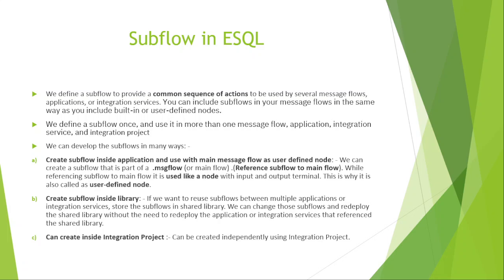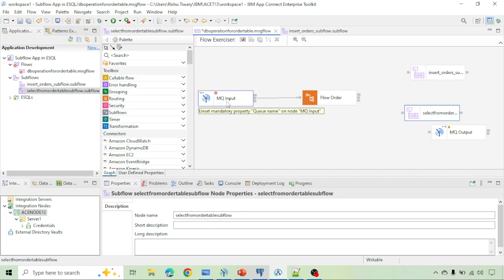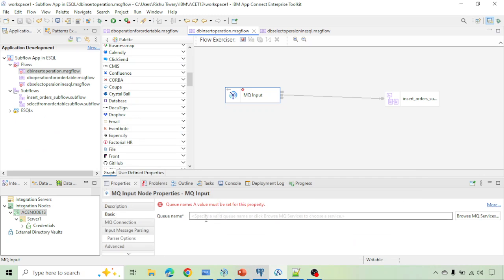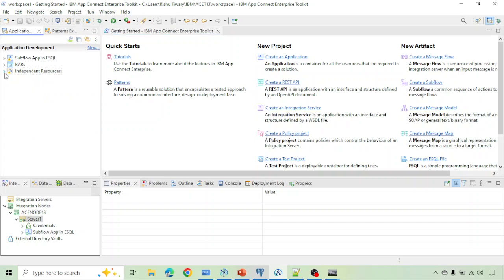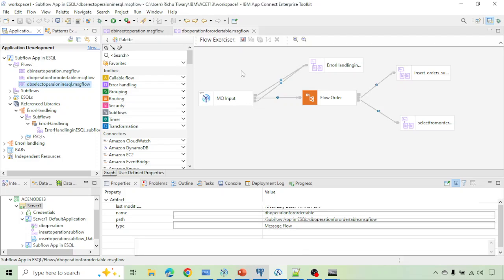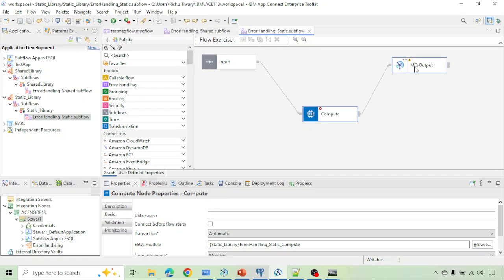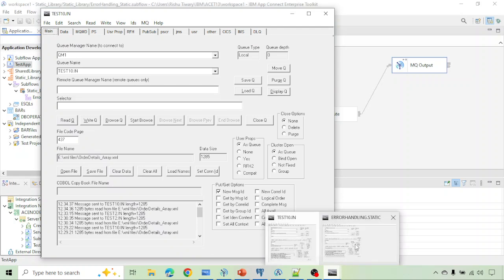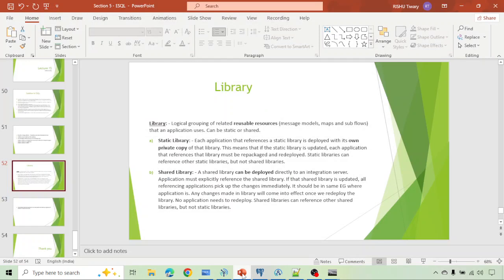Subflows & Libraries in IBM ACE | ESQL in IBM ACE || IBM ACE 13